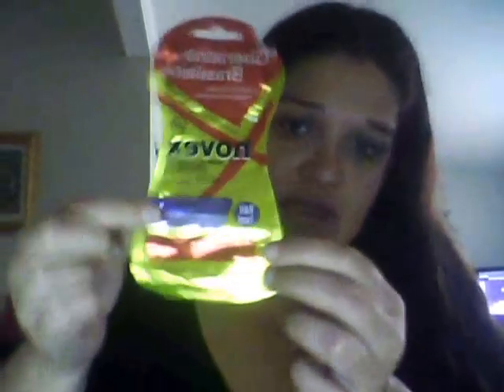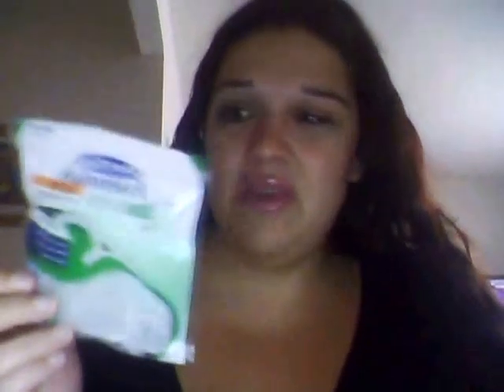Empties / Products I've Used Up Volume 41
Use your products girls, don't hoard! :) My beauty motto!